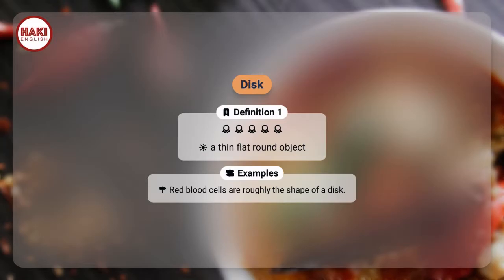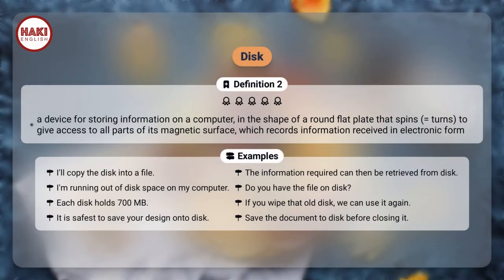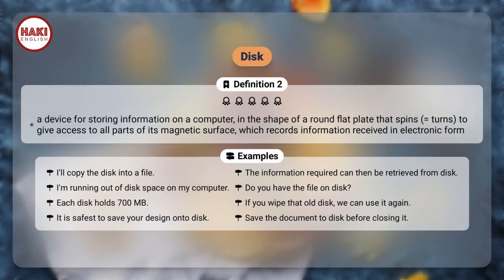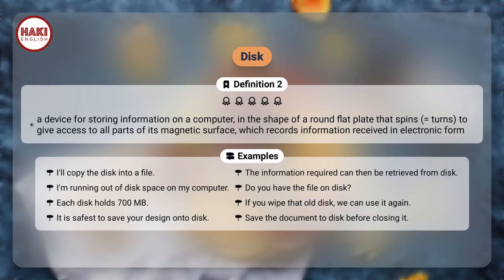DISK | Phát âm - Giải nghĩa - Ví dụ | Từ vựng tiếng Anh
▶ DISK

▶ ĐĨA, ĐĨA HÁT

Definition 1
a thin flat round object

▶ Examples:
- Red blood cells are roughly the shape of a disk.

Definition 2
a device for storing information on a computer, in the shape of a round flat plate that spins (= turns) to give access to all parts of its magnetic surface, which records information received in electronic form

▶ Examples:
- I'll copy the disk into a file.
- The information required can then be retrieved from disk.
- I'm running out of disk space on my computer.
- Do you have the file on disk?
- Each disk holds 700 MB.
- If you wipe that old disk, we can use it again.
- It is safest to save your design onto disk.
- Save the document to disk before closing it.